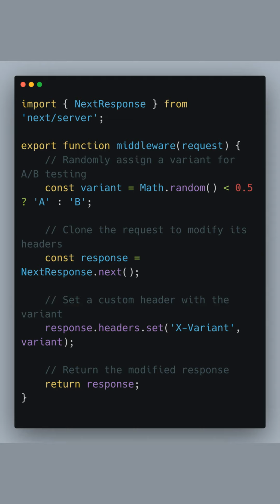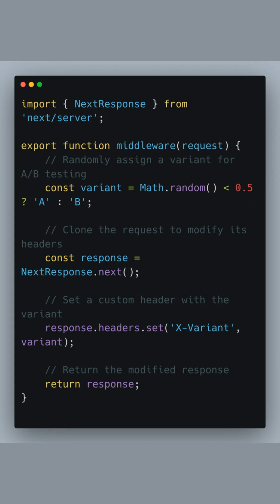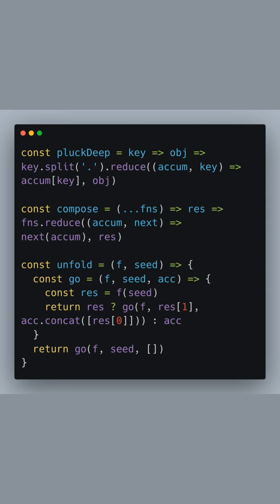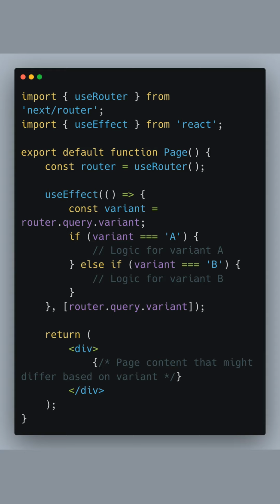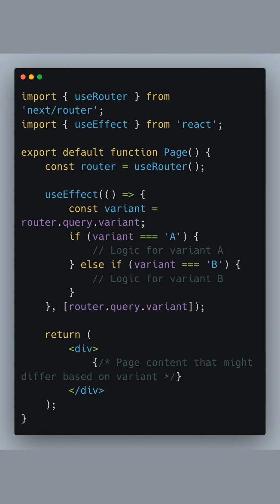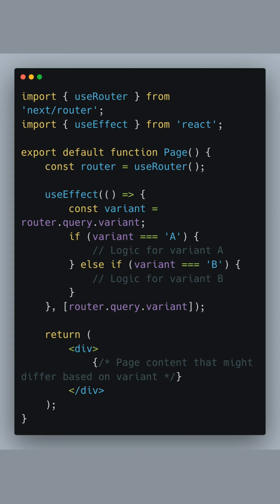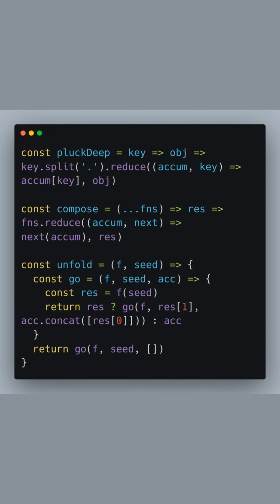AB Testing with NextJS Middleware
Master A/B Testing with NextJS Middleware ⬇️

- Understand middleware
- Utilize Math.random
- Use NextResponse for response cloning
- Implement custom headers